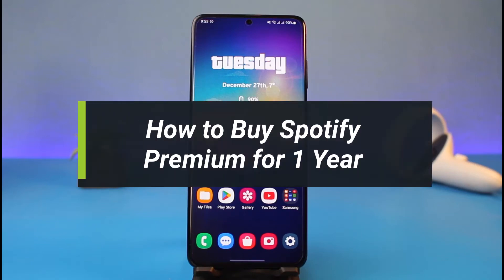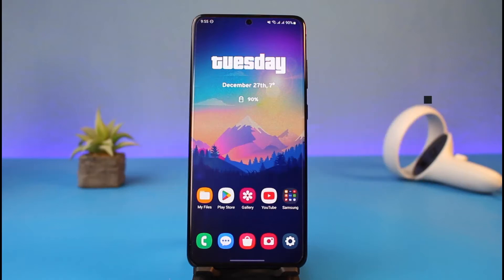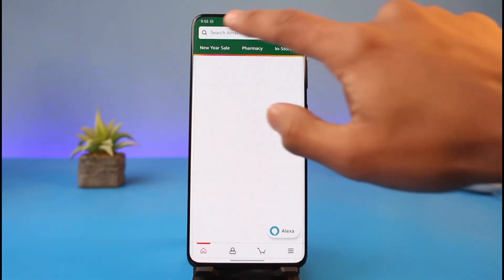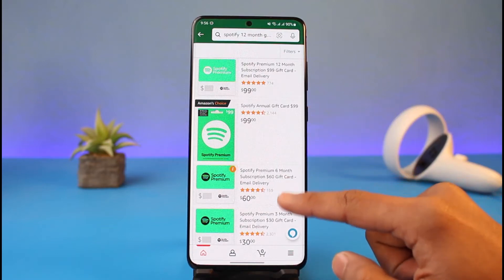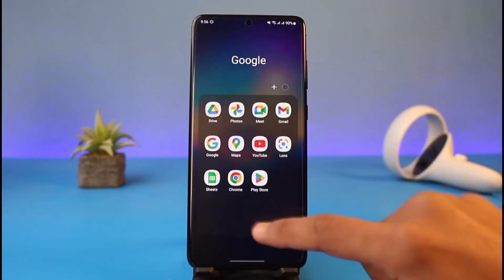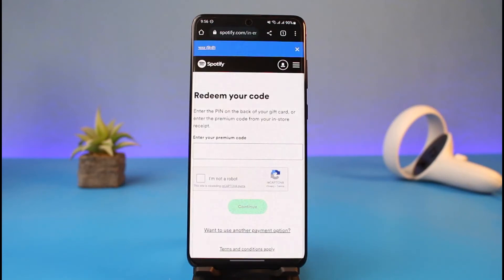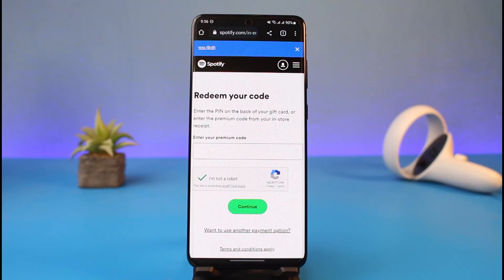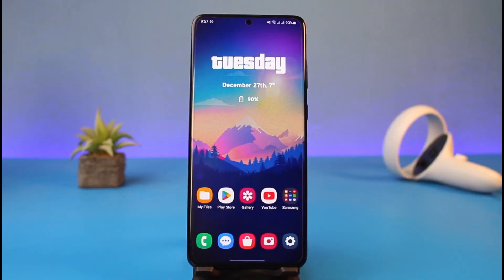How to Buy Spotify Premium for 1 Year !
In this tutorial video, I will quickly guide you on how you can buy Spotify Premium for 1 Year. So make sure to watch this video till the end. We try to be responsive to as many questions as possible.

Follow the below steps:
1) Spotify doesn't allow you to buy 1-year plan via their website
2) So shop for a 12-month Spotify gift card on Amazon
4) Enter the premium code
5) Login to your account and redeem it
6) Now your account will have a 1-year plan in it
7) That's all it takes to buy Spotify premium for 1 year.

~Timestamps:
0:00 Introduction
0:13 Things to Understand
0:24 Buy Spotify Gift Card
1:04 Redeem Card
1:39 Conclusion